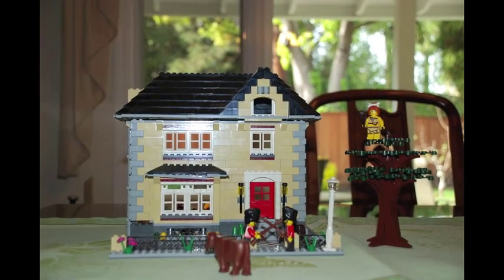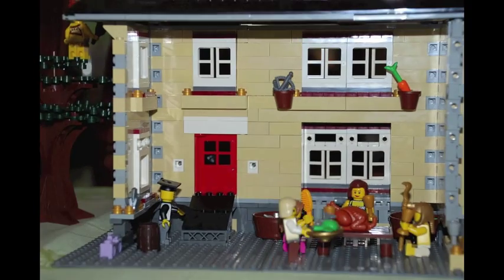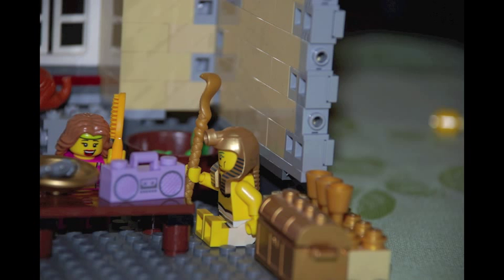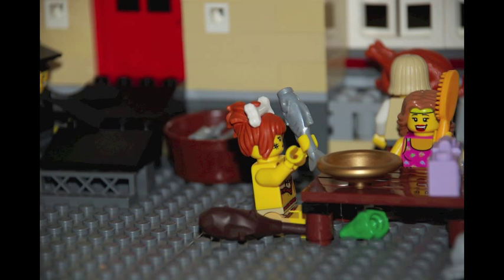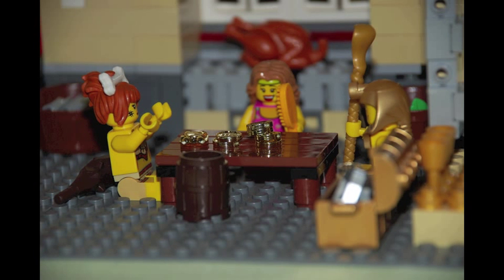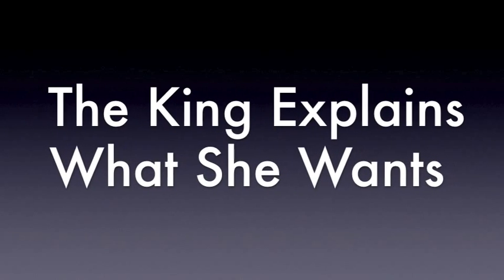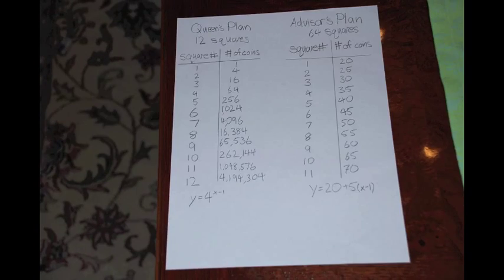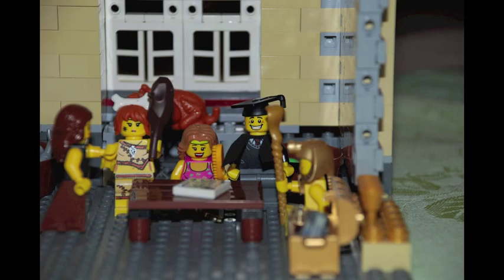Math Movie - Exponential Growth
Math Movie